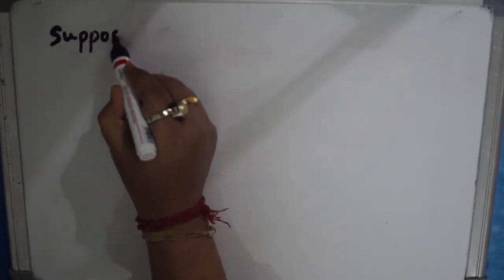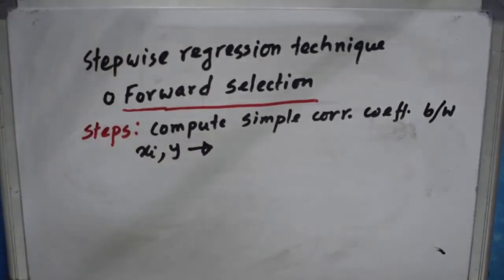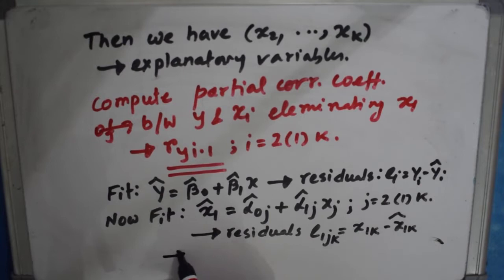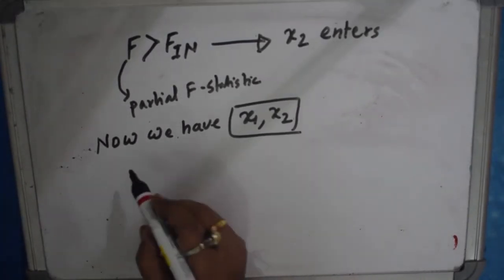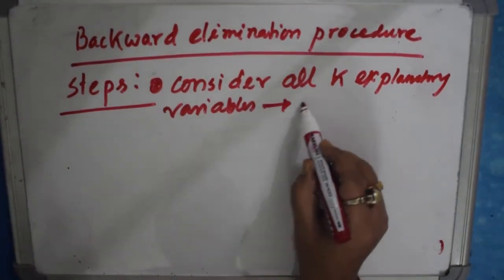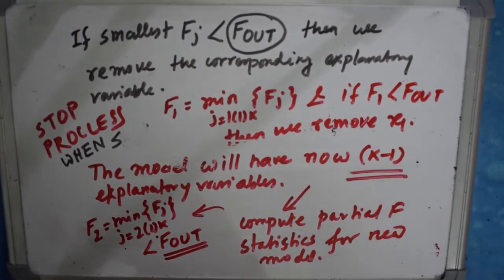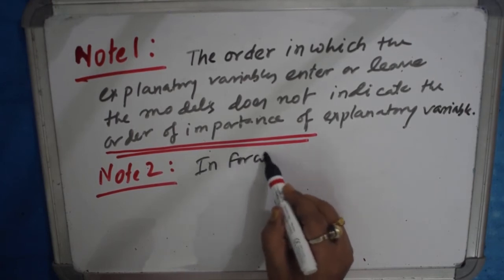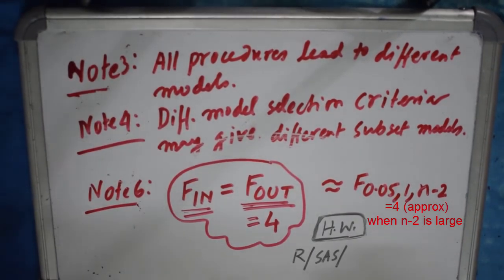Stepwise regression technique Part 5